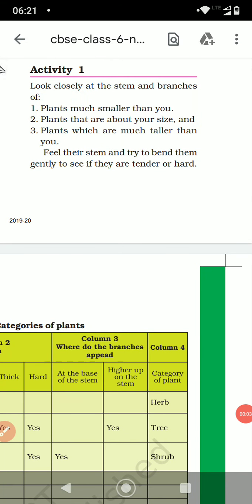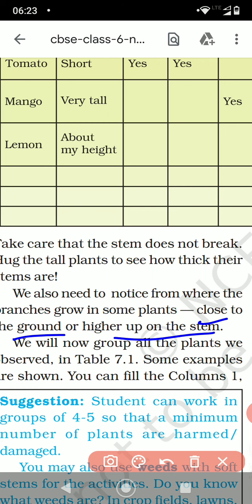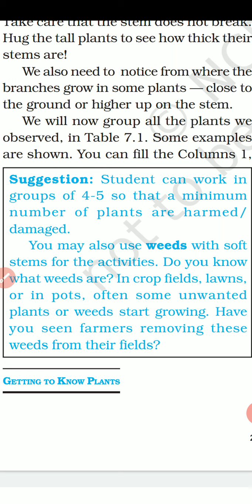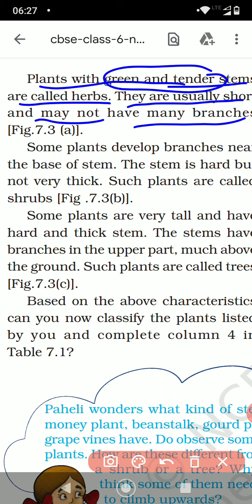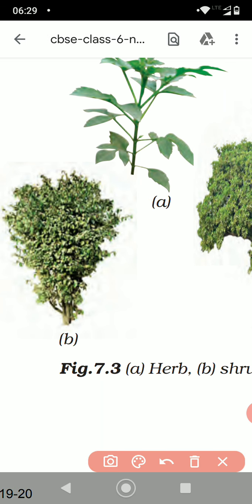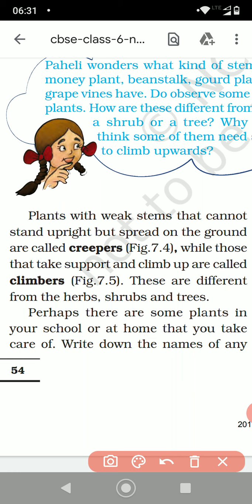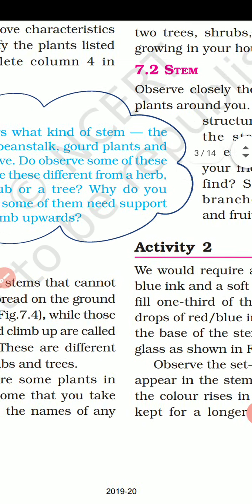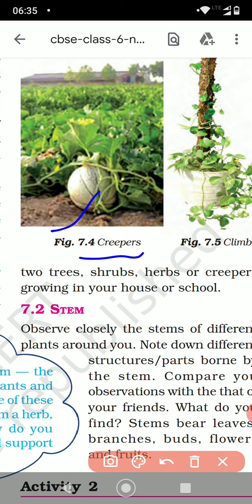Class 6 SCIENCE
ch7 Types of plants